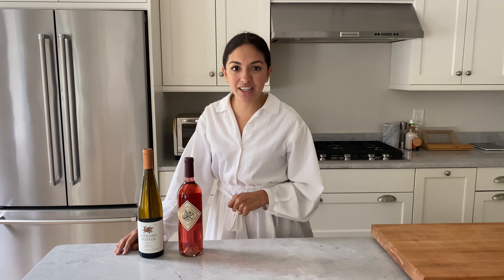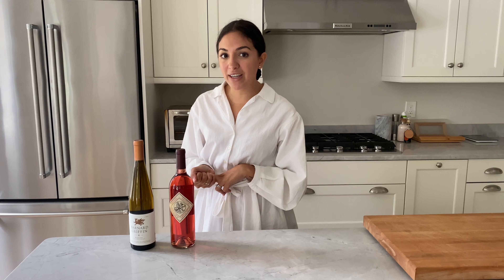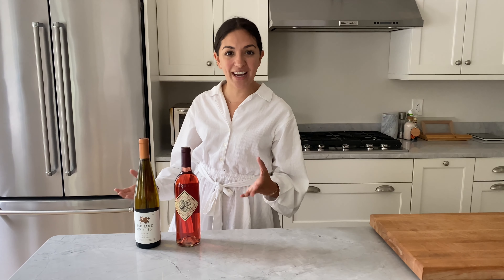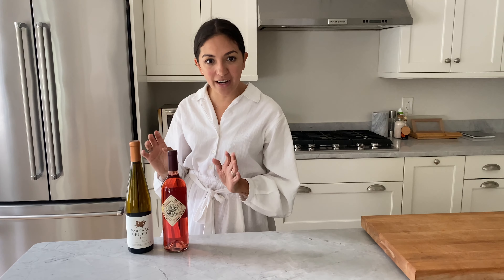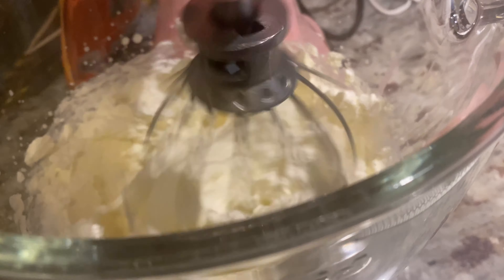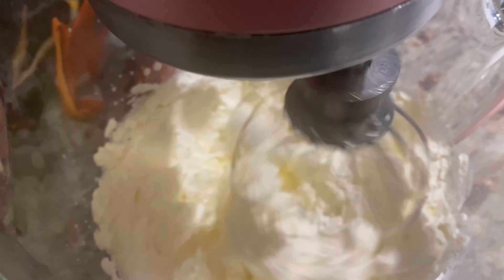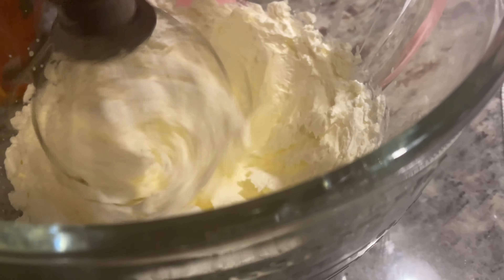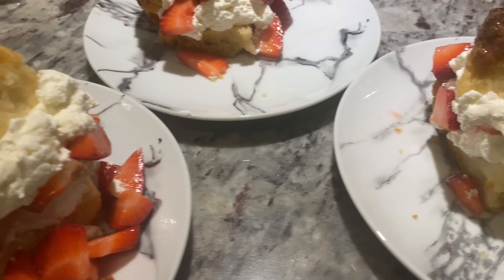Strawberry Shortcake Biscuits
A perfect summer dessert, strawberry shortcake biscuits with fresh strawberries, biscuits, and whip cream. Enjoy with Barnard Griffin Dry Riesling and Barnard Griffin Rose.